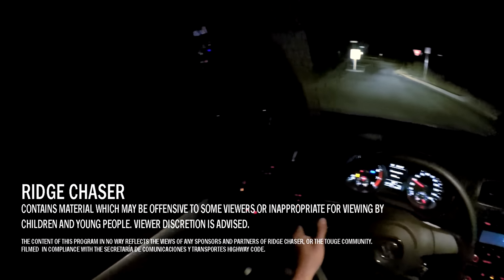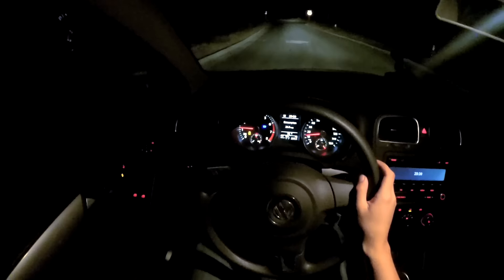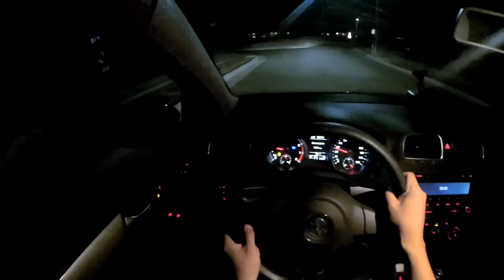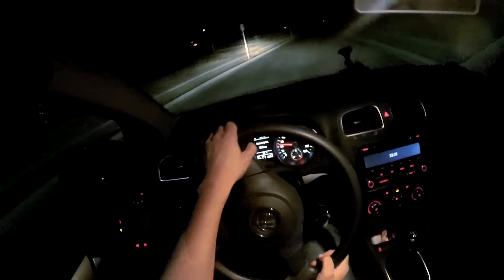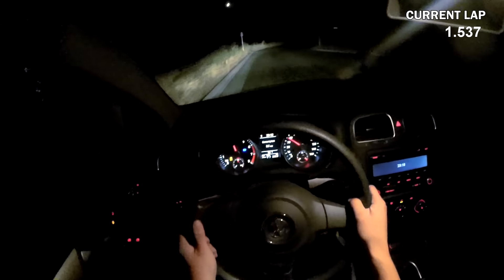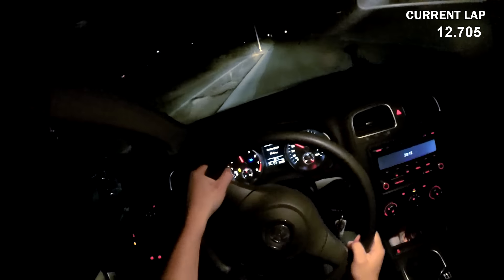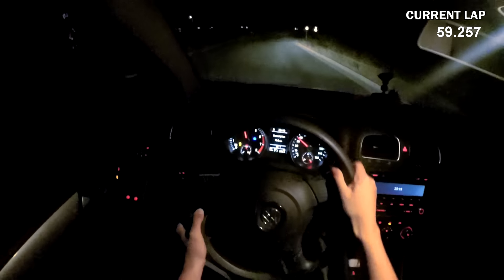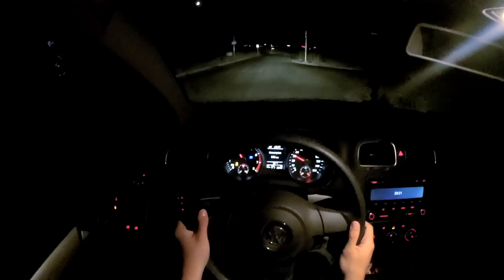ℹ️ How To: Street Circuit Racing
Want to drive, but there's no race tracks in your area? We show how to run a street circuit racing course with the Oculus Rift to demonstrate real life Forza Horizon VR gameplay. Simulation of a road course, not fast & furious - be safe and don't crash!

More car racing tutorial on basics and technique coming soon!